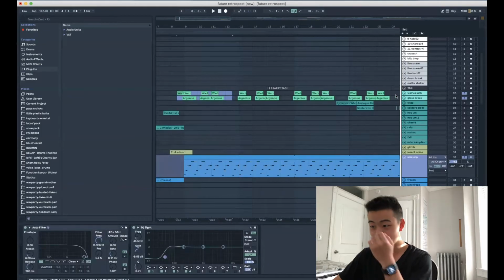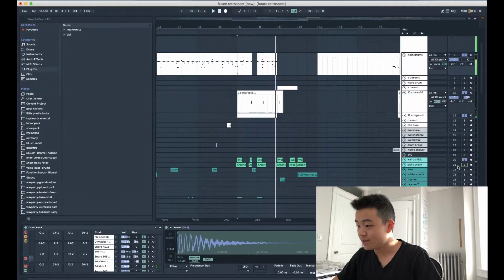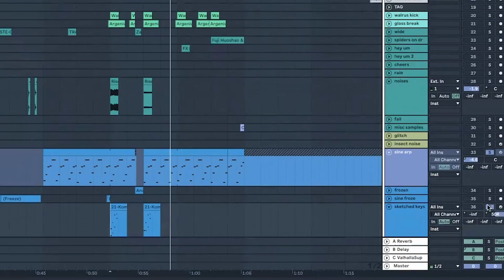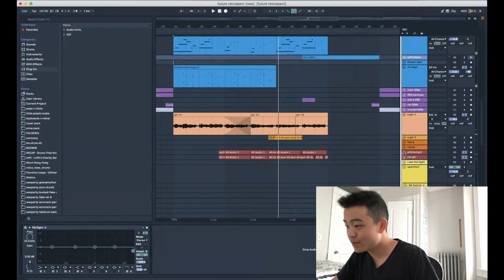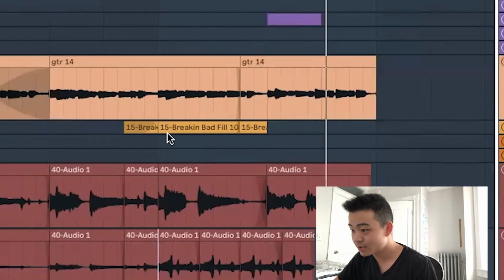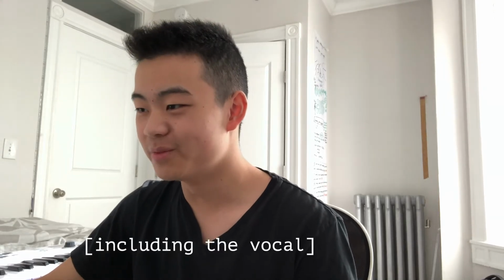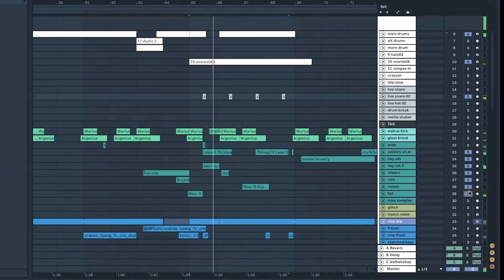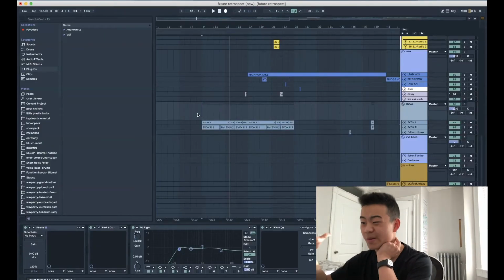how i made "future retrospect"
how i, a diy artist based in boston, created the beat for this absolute banger